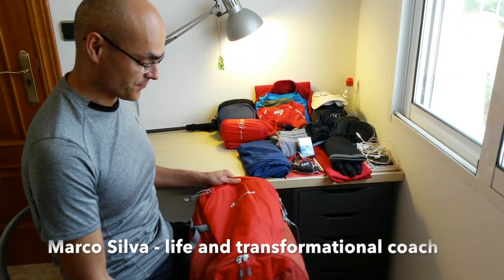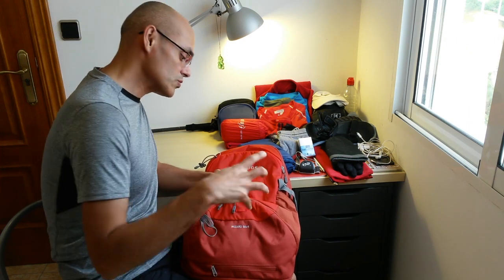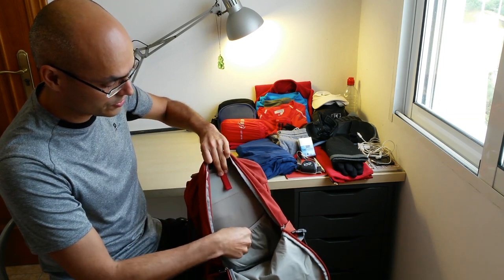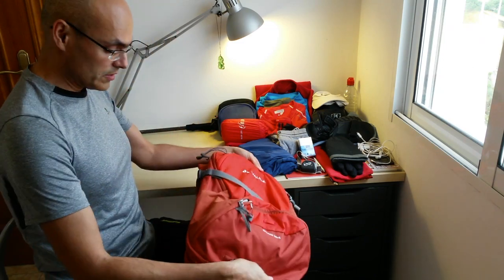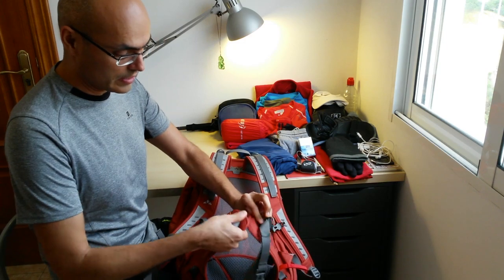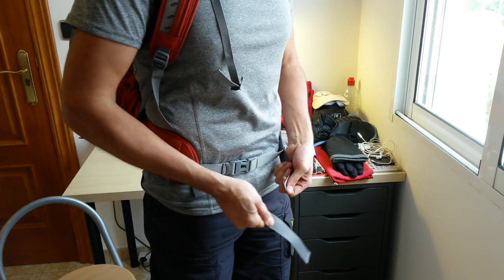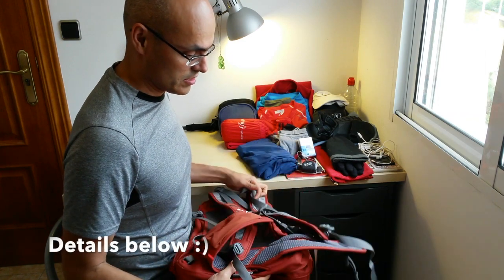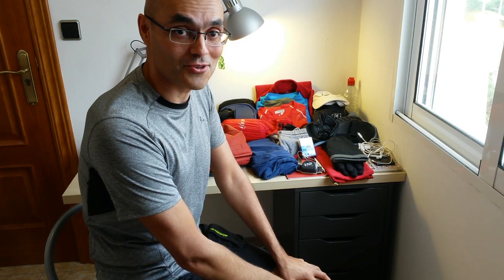Marco Silva - A great Camino de Santiago backpack - Vaude Wizard 30+4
Hello friends of Nature and the Camino de Santiago,

In this video I present you a backpack that I fiend ideal for those who love the Camino de Santiago.
It's a German brand with excellent value for money - Vaude, model Wizard 30 + 4.
I bought it (approx 100 EUR) in the store Es Refugi - Mallorca

If you want to make a part of my facebook group where I share videos, articles, photos and stories about the Camino de Santiago

A big hug and thank you,
Marco